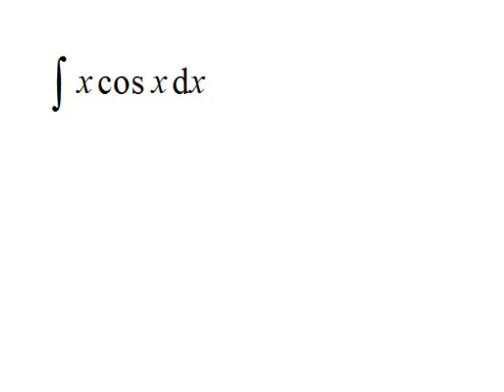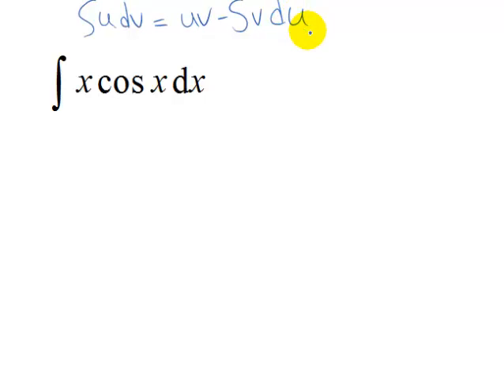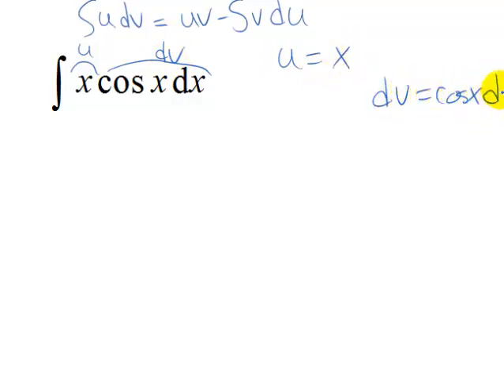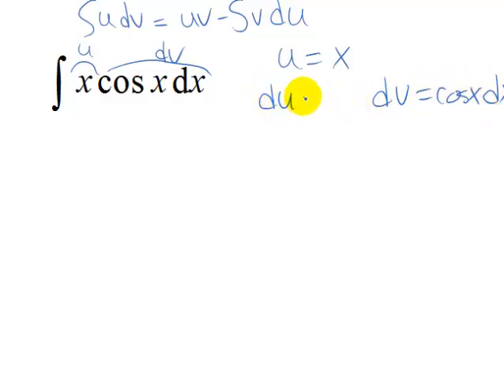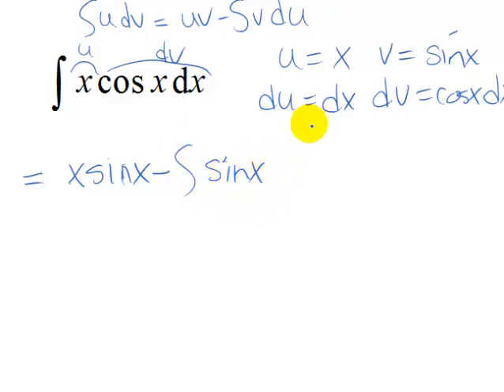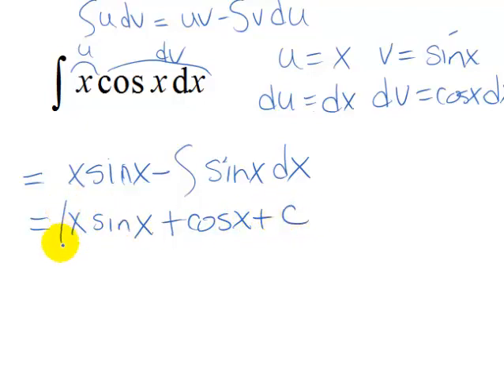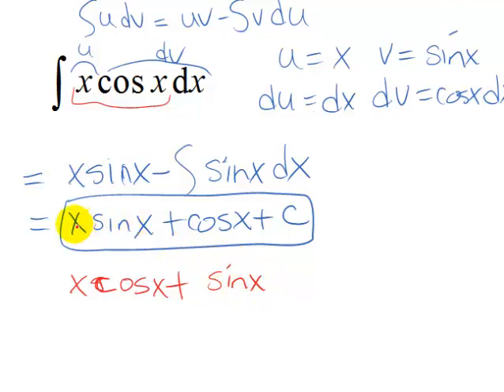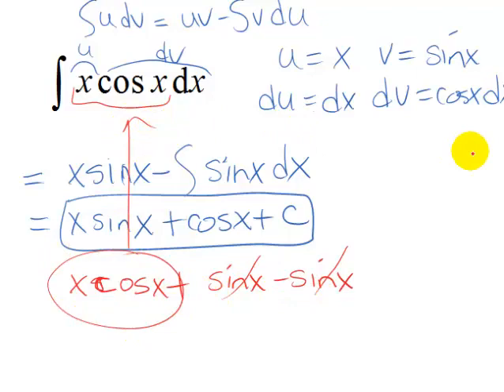5 EX1 Integration by parts Source